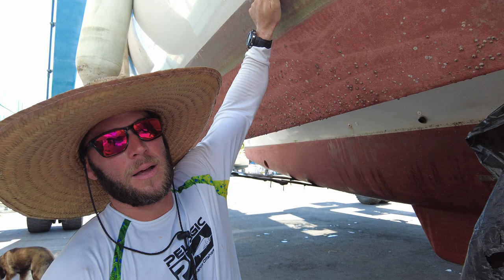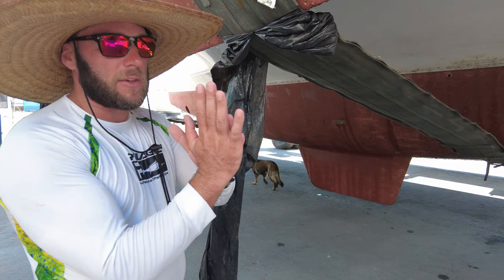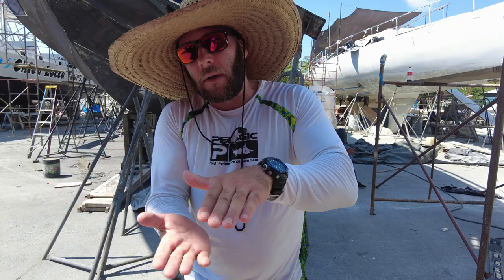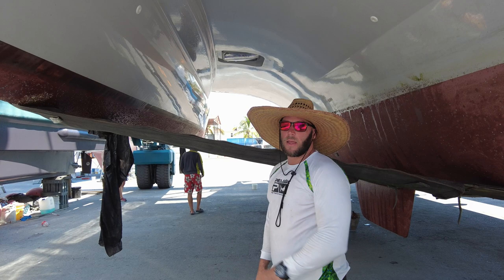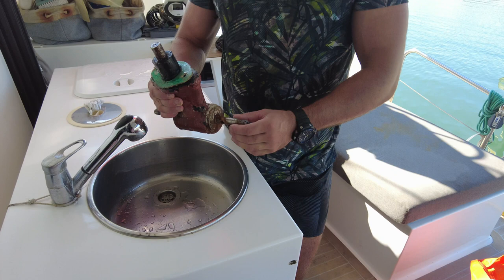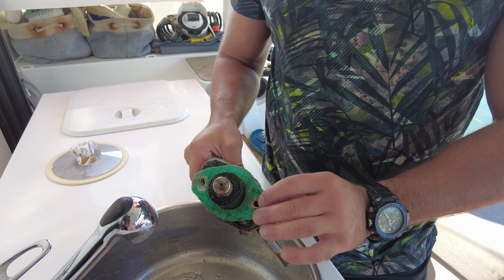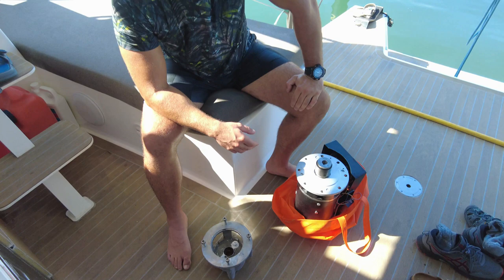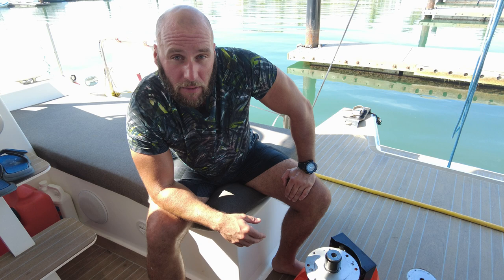Haul out for thruster repair, with Tips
Click the subtitle button for english and auto translate for other languages.
We haul out for some thruster repairs and as always we try to give you some in depth detail about how we do this. The thruster is a Max Power thruster CT165.  After this we do what we do best; get sailing again.
Thanks to the crew of SAN for their help hauling out and their friendship. Here is their VLOG if you wanna follow.

Members of the channel get early access and other benefits, please consider donating or joining the channel.